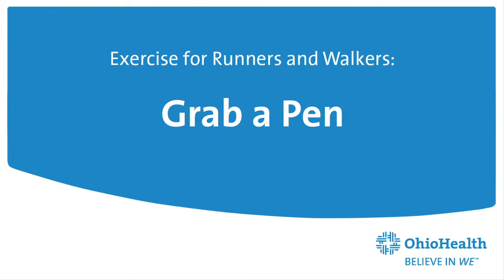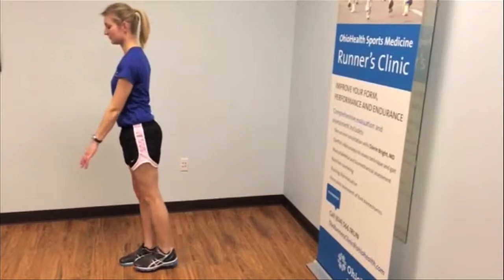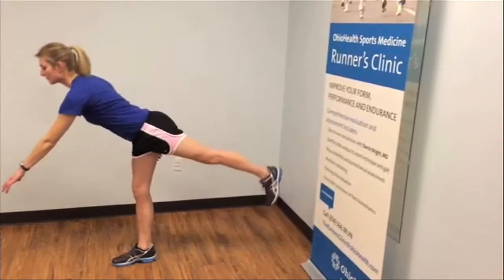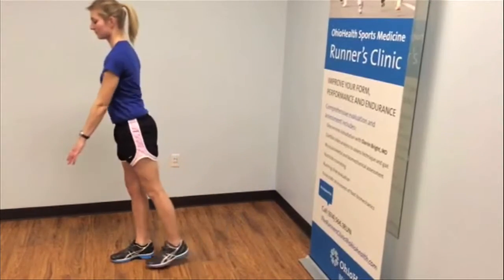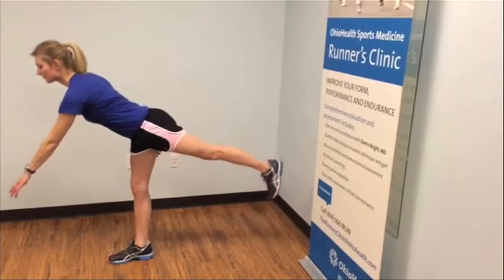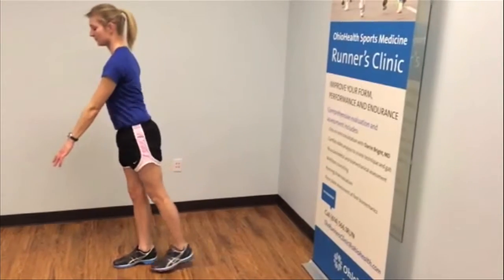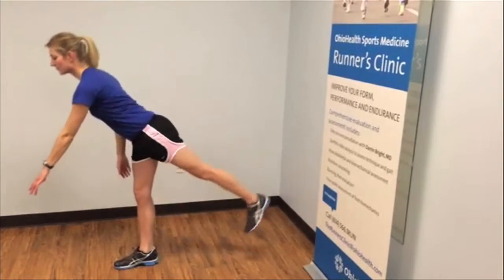Exercise for Runners and Walkers: Grab a Pen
Recommended reps: 20 (each leg)
Keep your standing leg straight, and reach out with the same arm as the leg that is lifted behind you. Bend at your hips, keeping your back straight. You will feel this in the back of your thigh and buttock. Repeat on both legs.

Watch these super simple exercises that can build strength and flexibility and prevent injuries.